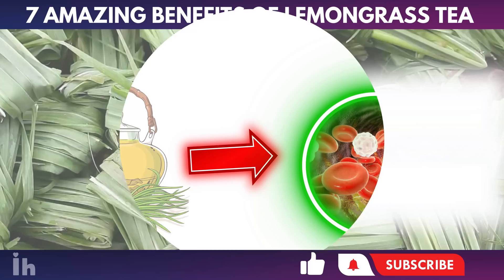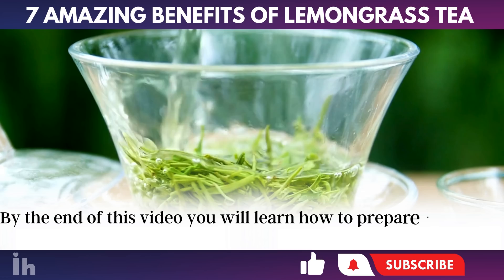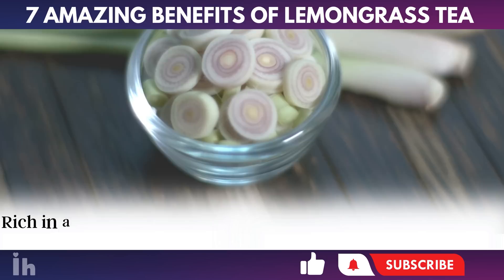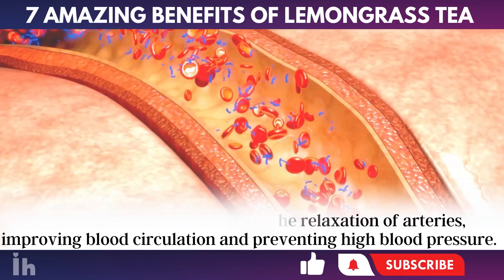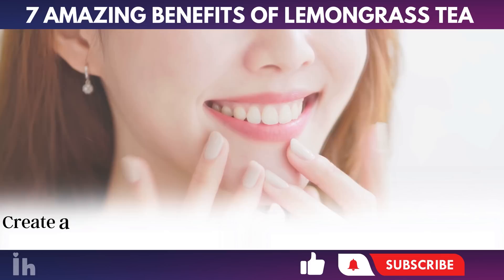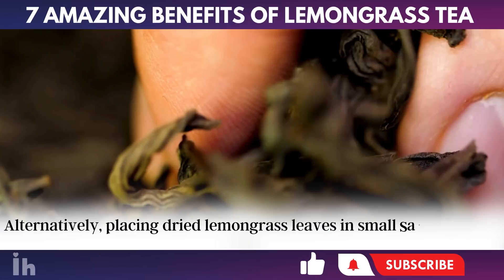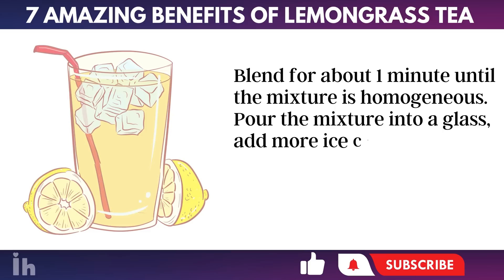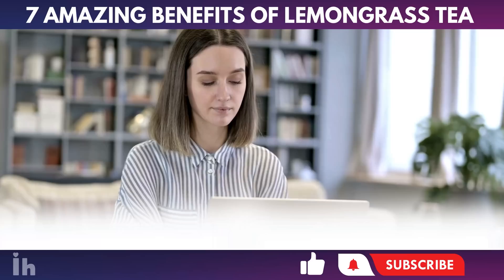7 Amazing Benefits of Lemongrass Tea (How to Make)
Have you been missing out on the science behind Lemongrass’s many medicinal benefits? Surprisingly, it's not just a tasty addition to recipes anymore. Recent studies reveal lemongrass’s medicinal effects for naturally treating various health conditions.

In this video, we'll uncover the details of the benefits of lemongrass tea, including its analgesic, antioxidant and anti-inflammatory powers, based on the latest scientific findings. Understanding how lemongrass can naturally treat conditions could truly enhance your health and lifestyle. You will also learn about the daily uses of lemongrass, especially in the form of infusion (tea).

Did you know that lemongrass has proven effective in preventing and treating certain types of cancer, including skin, liver, and breast cancer?

Recent studies reveal that lemongrass, a plant abundant in antioxidants, strengthens the immune system and safeguards cells from the damage caused by free radicals in DNA. These free radicals are responsible for aging and increasing cancer risks.

Join us as we explore the science behind the lemongrass tea benefits and its risks. Make sure you watch until the end, as we'll share tips for safely adding more lemongrass to your diet and how to consume it responsibly.

Don't miss out on this essential information. Your health is in your hands; stay informed!

⏰TIMESTAMPS:

00:00 - Introduction
00:46 - What is lemongrass?
02:12 - Helps in the Treatment of Gastritis
02:52 - Pain Relief
03:33 - Lowering LDL Cholesterol and Managing Diabetes
04:36 - Aids in Weight Loss
05:19 - Aids in Blood Pressure Control
05:55 - Combating Insomnia and Anxiety
06:51 - Fungicidal and Anti-Inflammatory Properties
08:20 - How can lemongrass be used?
10:42 - How to prepare lemongrass tea?
11:49 - What are the potential side effects and risks of Lemongrass?

Lemongrass tea
Benefits of lemongrass tea
Lemongrass tea recipe